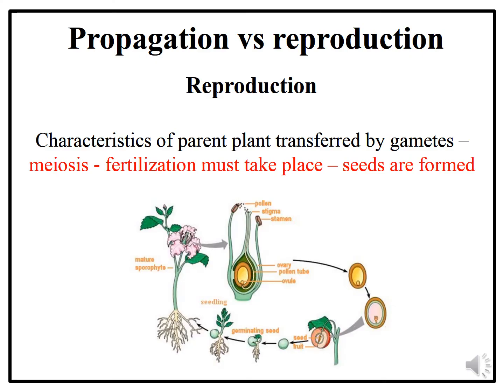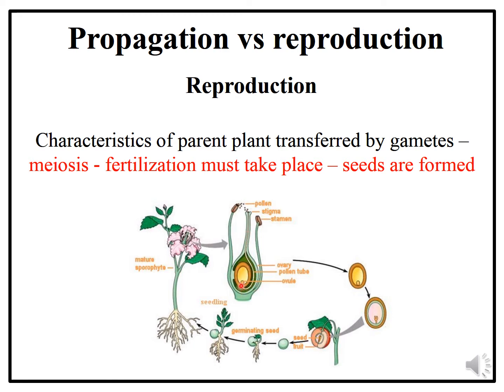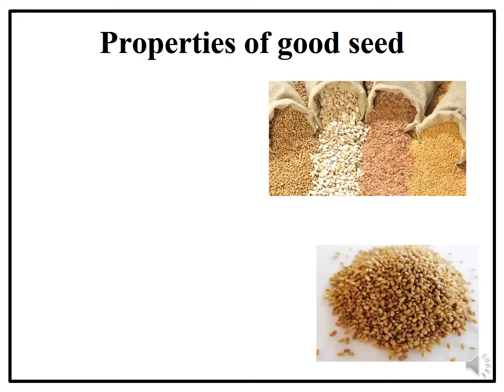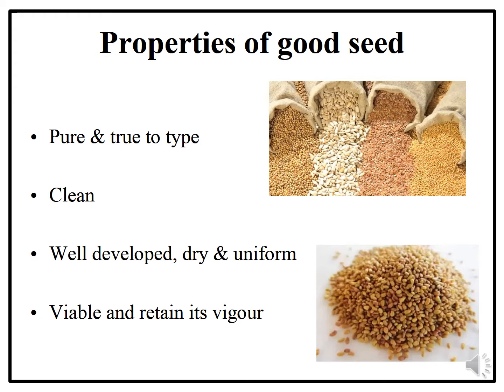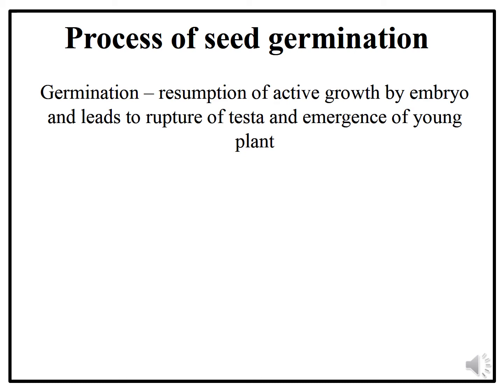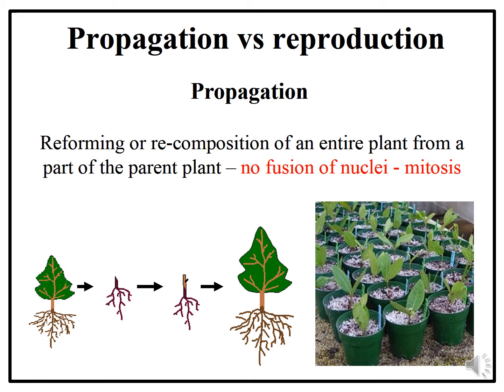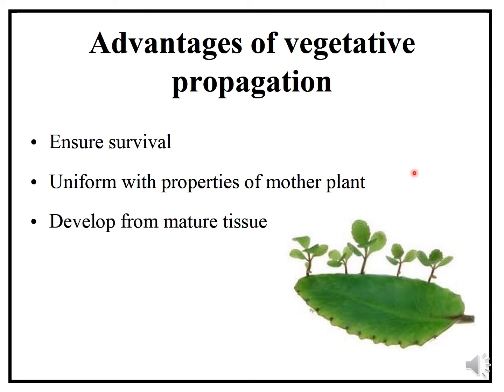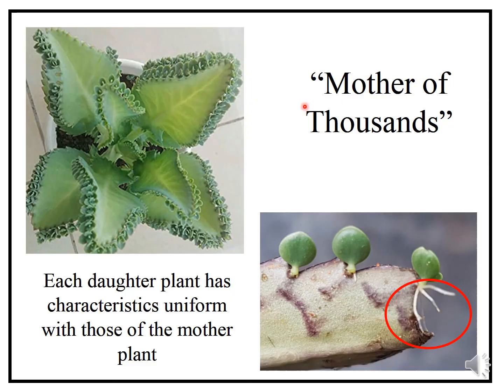Plant reproduction - Grootfontein College of Agriculture - Botany 2021